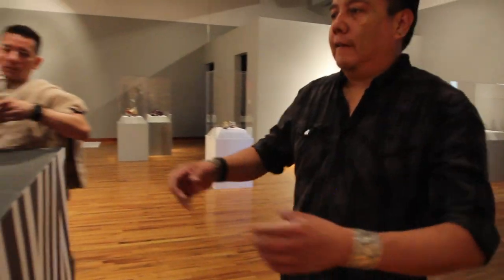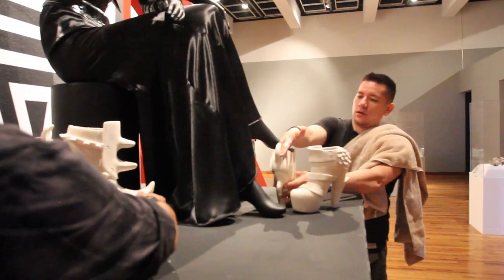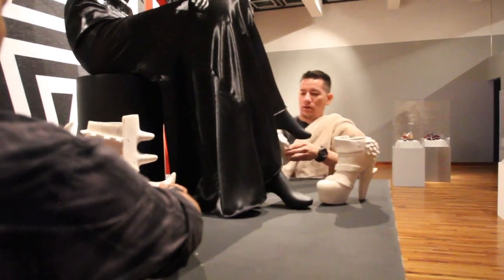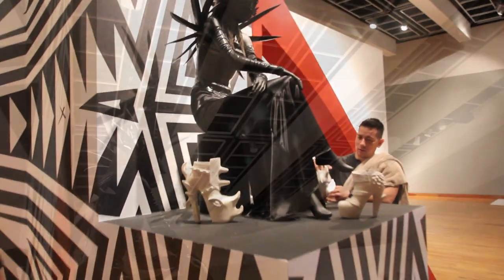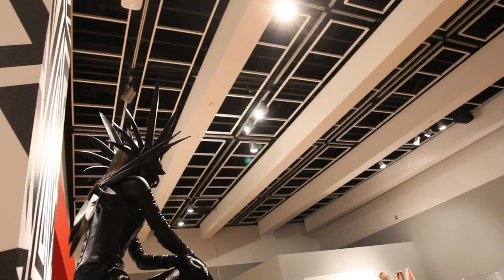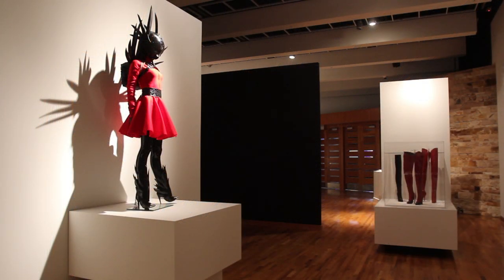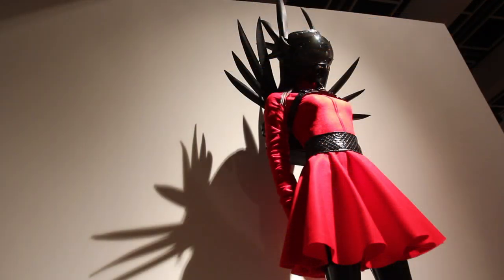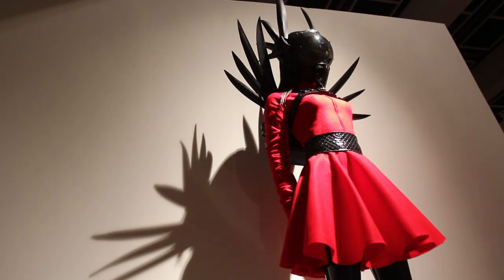Cochiti Pueblo artist Virgil Ortiz featured in "Killer Heels" exhibit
Local artist and designer Virgil Ortiz, of Cochiti Publeo, is one of the local artists featured in the show "Killer Heels: The Art of the High-Heeled Shoe," currently at the Albuquerque Museum.